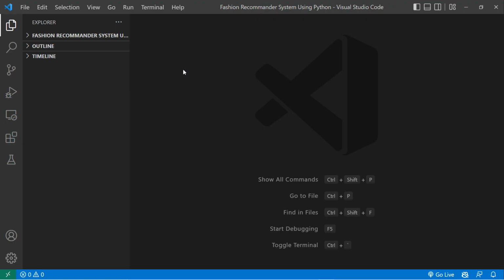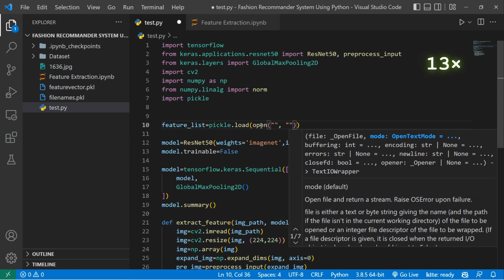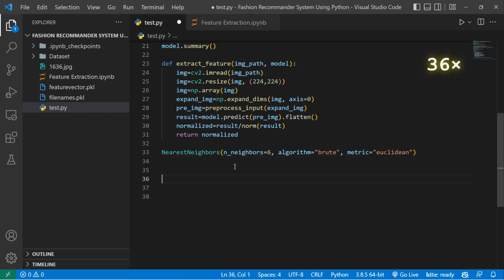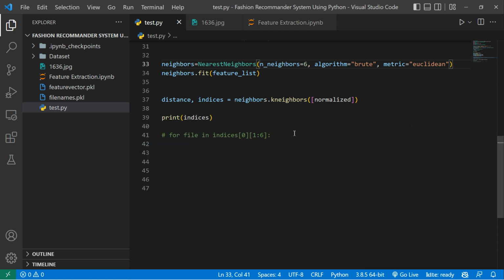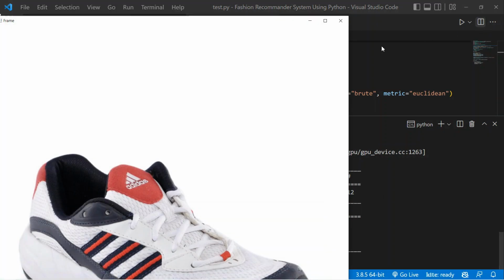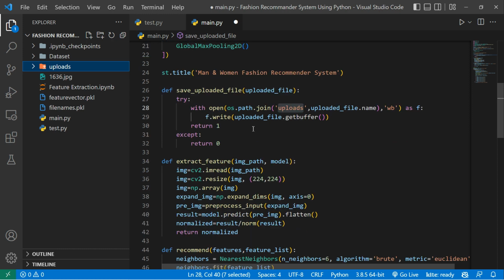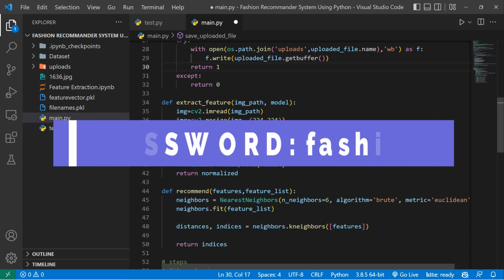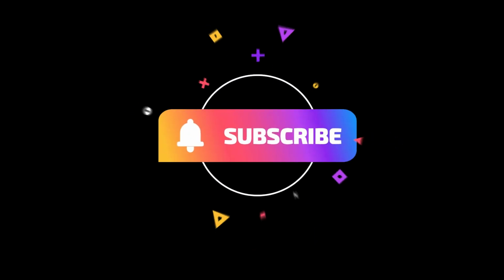Part 02:Image Search Engine Using Deep Learning l Fashion Recommender System l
Image Search Engine For Fashion Images Using Deep Learning.